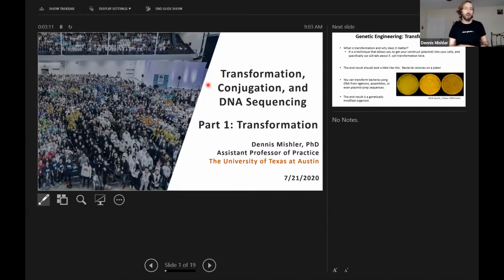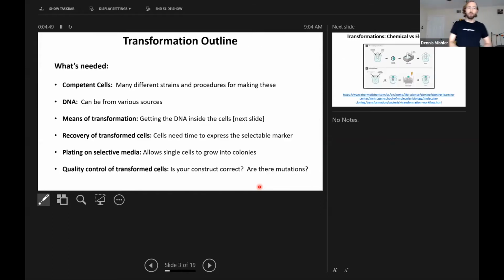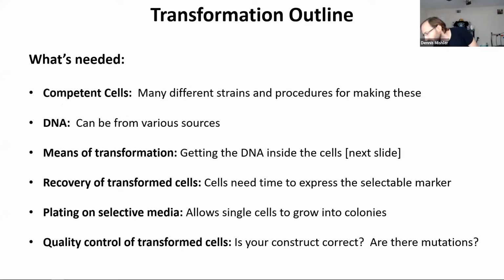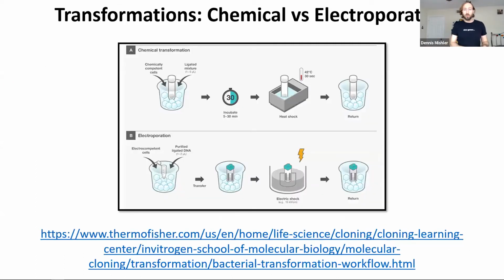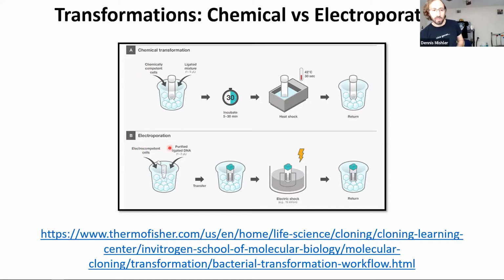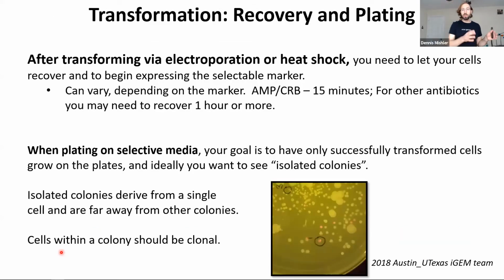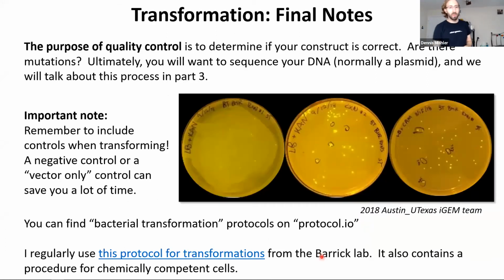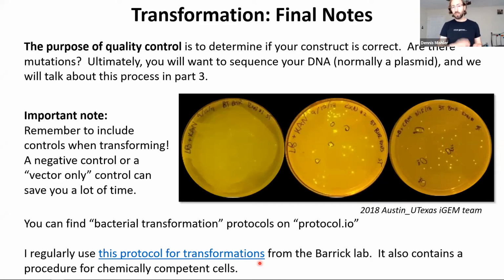Week 6B: Transformation and Sequencing 1/3: Transformation of E. coli: Electroporation & Chemical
In this molecular biology webinar, we will cover some of the most important techniques for genetically modifying bacteria.  We will cover standard electroporation and chemical transformation techniques for E. coli.  We will also cover conjugation, a technique commonly used to genetically engineer organisms that are less well studied or organisms that cannot be easily electroporated or chemically transformed.  Finally, we will cover the process of Sanger sequencing, look over a sequencing result, and demonstrate how to align sequencing results to a reference file.